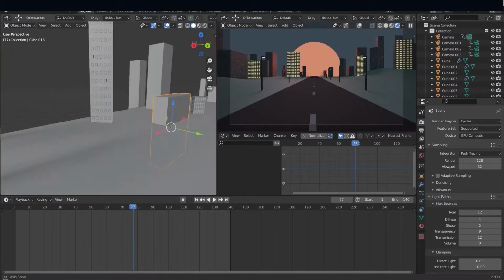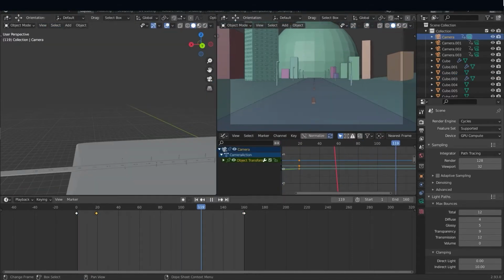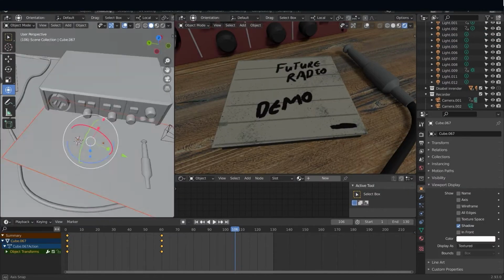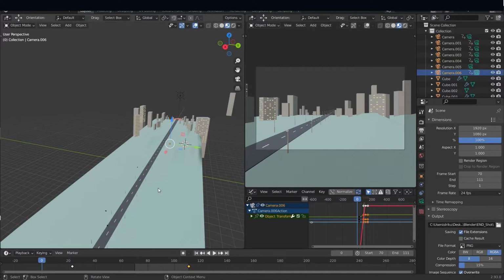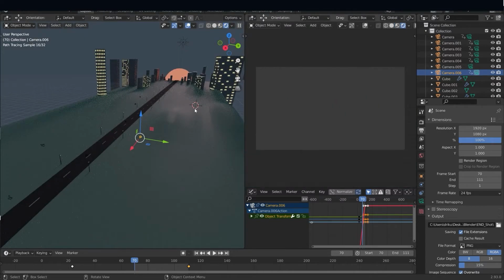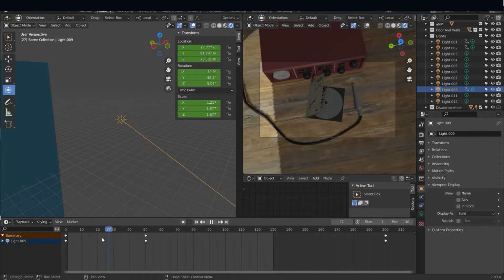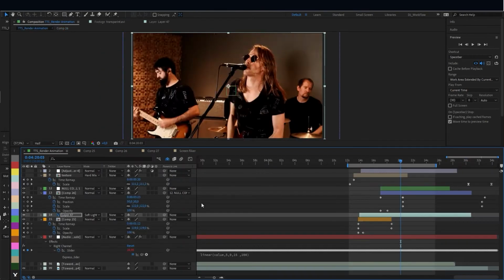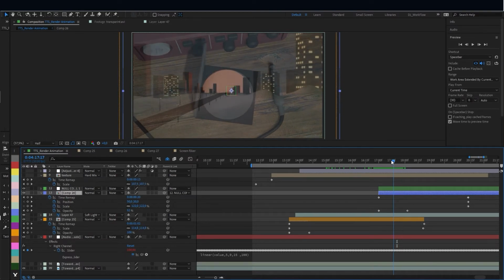Behind The Animation Part 01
In this video, Drikus explains how he animated the final scene in our latest music video, Toward the Sun.